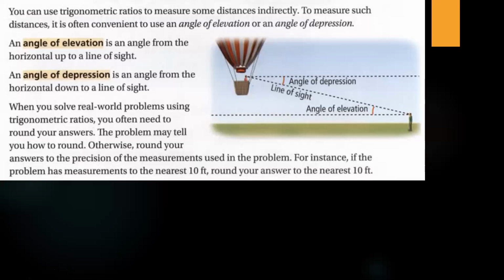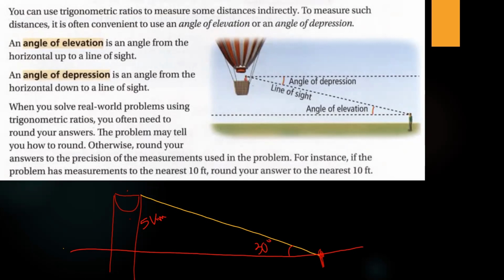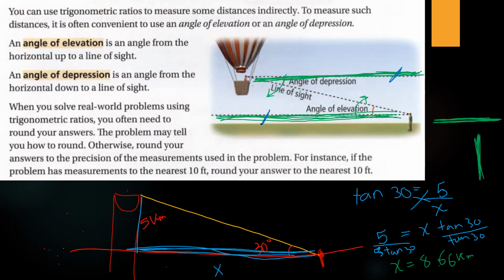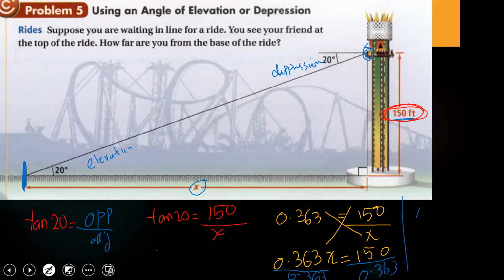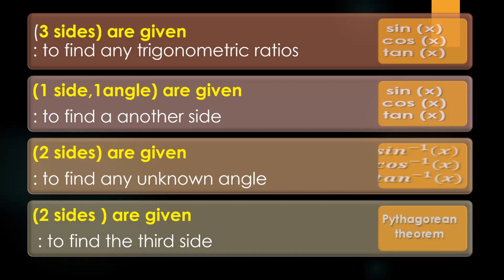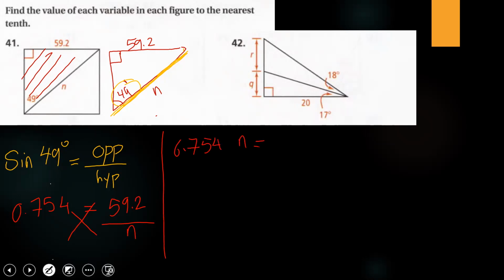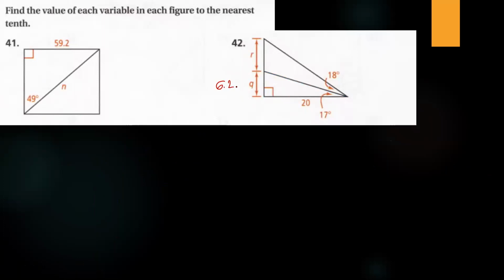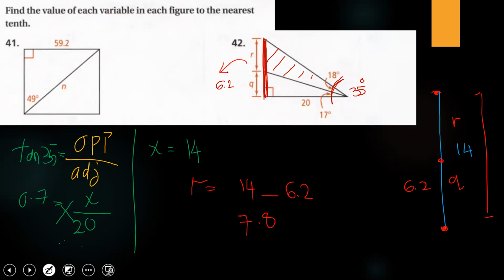Algebra 1 ~ Chapter10 , Lesson 6: Trigonometric Ratios ( Part5)